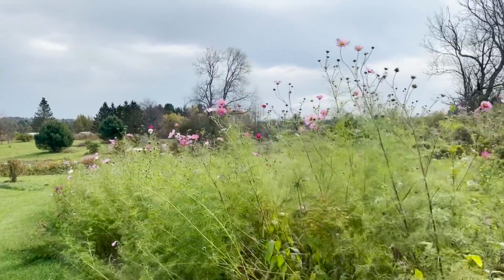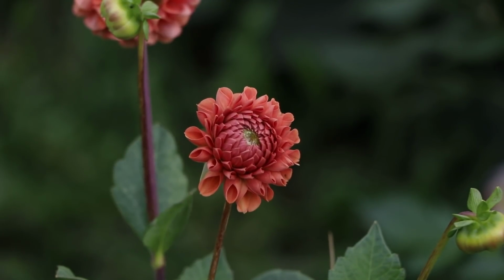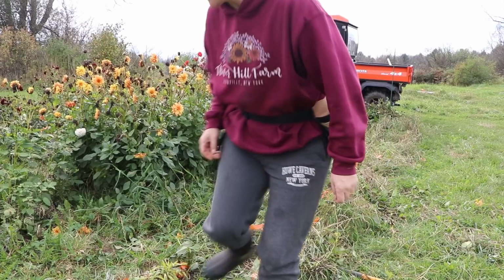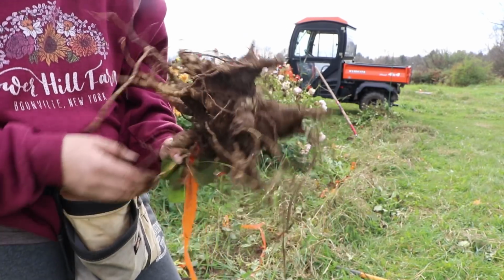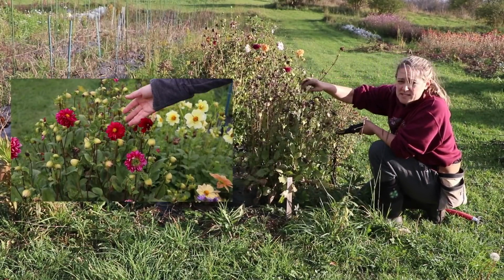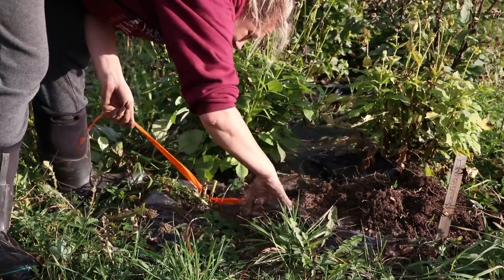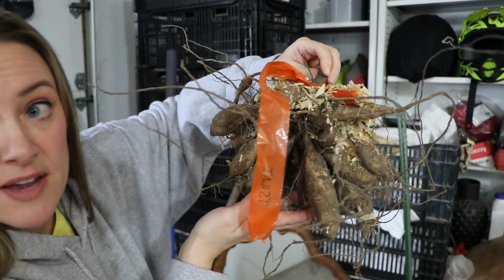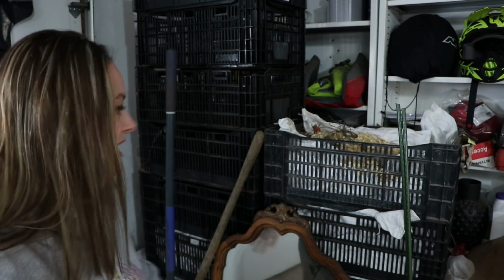The Dahlia Dilemma : Where and HOW I'm Storing Mine This Year : Flower Hill Farm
Today I am showing you what I am doing this year as my method of dahlia tuber storage. I am also using a different location in my house for storage to hopefully increase success!

Send a gift to Flower Hill Farm: